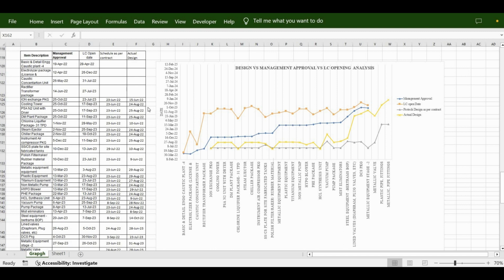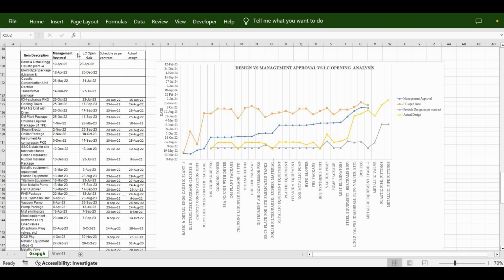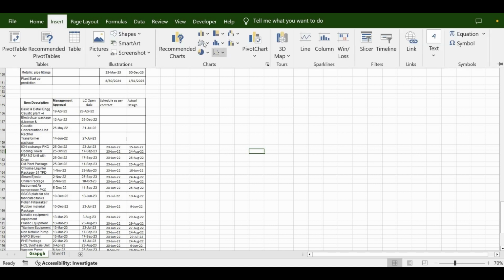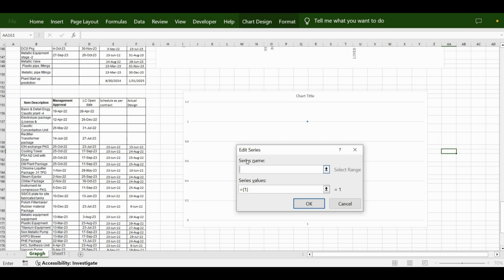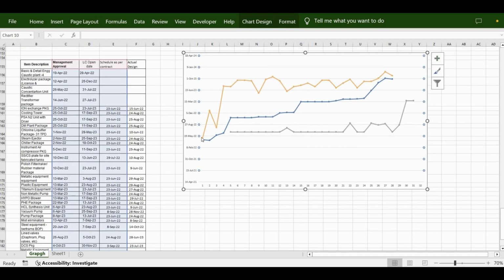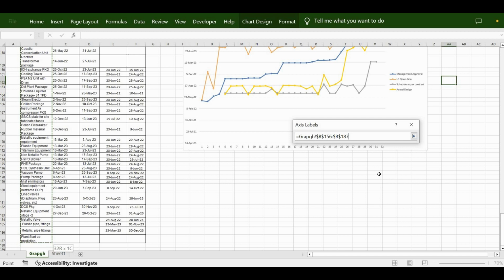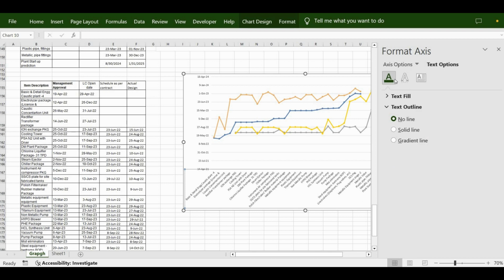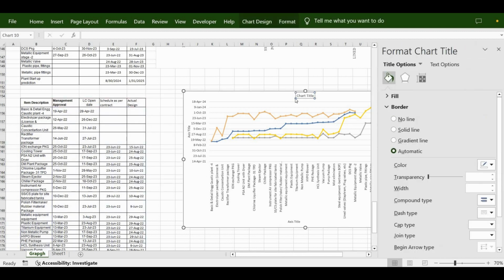How to Plot Multiple Lines graph in Excel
In this video we will show you step by steps how to Draw or Plot Multiple Line curves or graph in Excel. Plotting Multiple Data  on the Same Chart or graph is powerful tools of Microsoft office for analyzing large quantity data